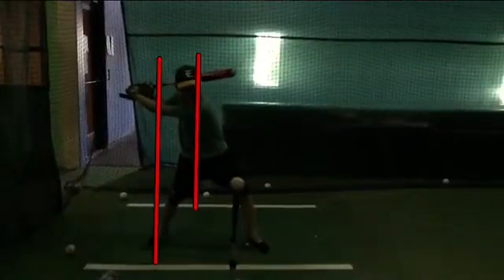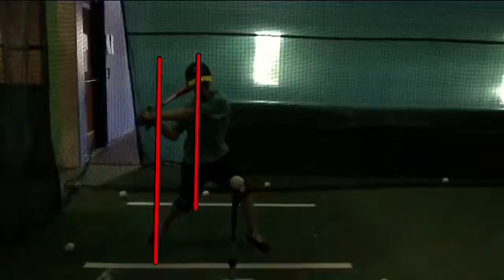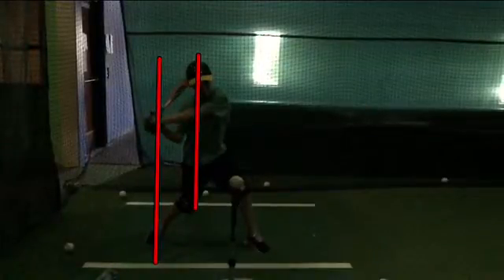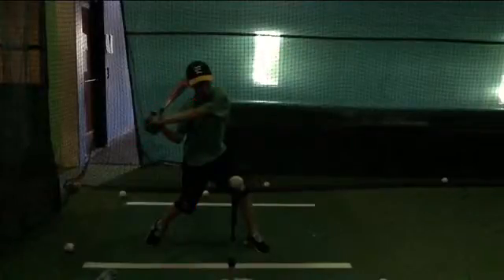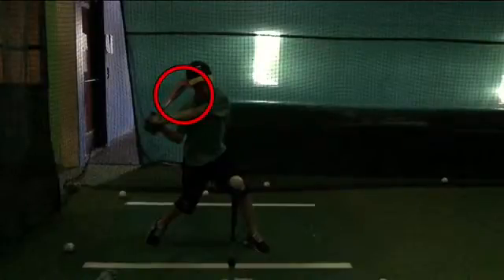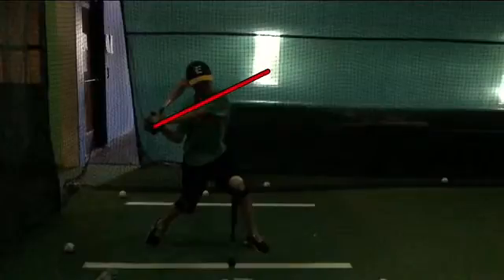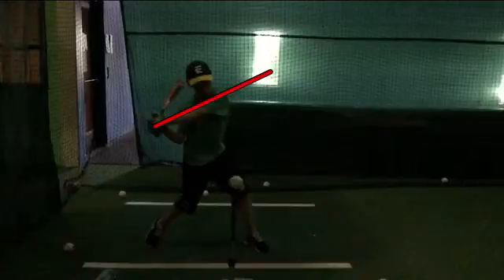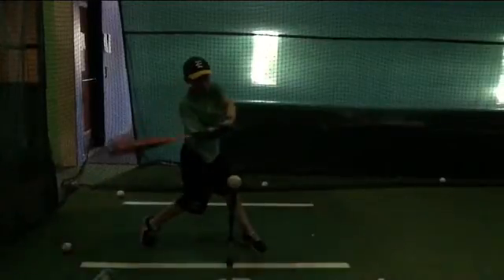Players Only Nate Stone 7.7.15